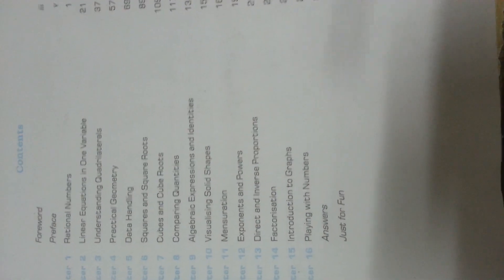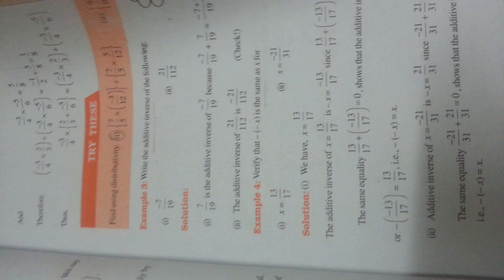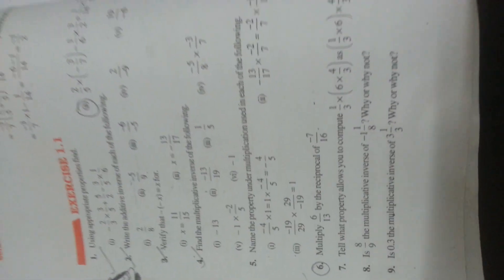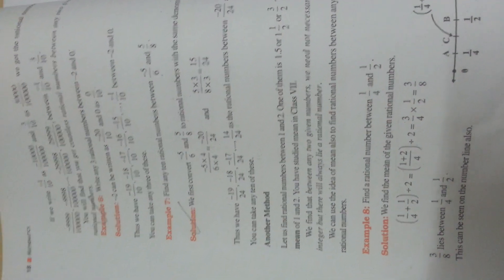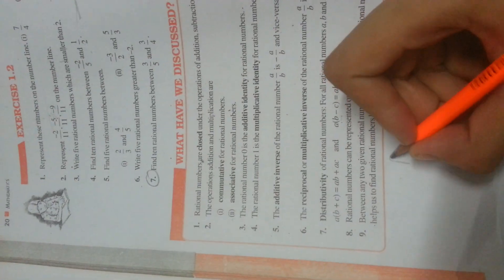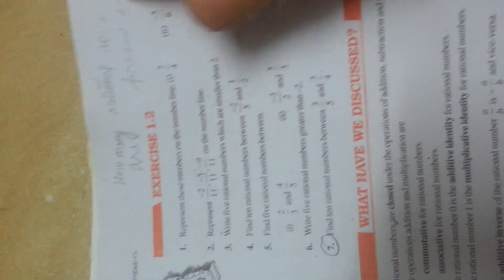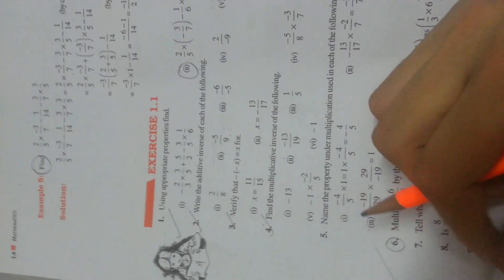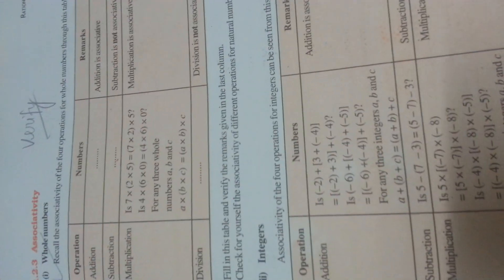Class 8 maths chapter 1 (Rational numbers) most important questions